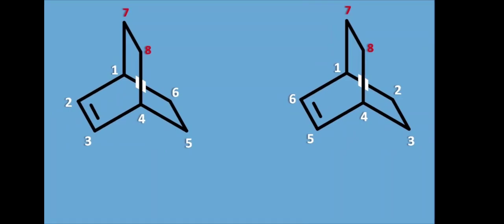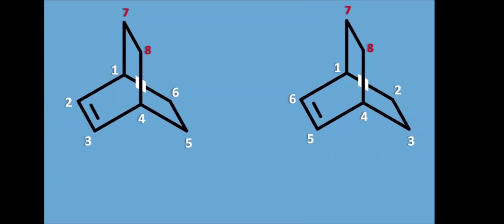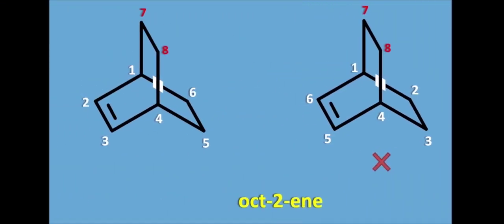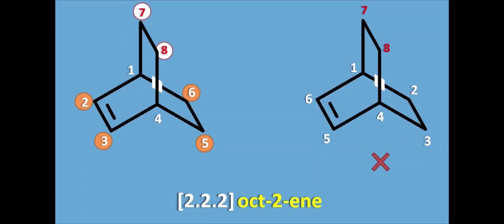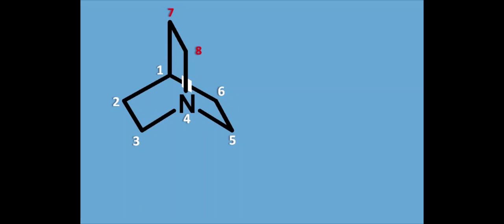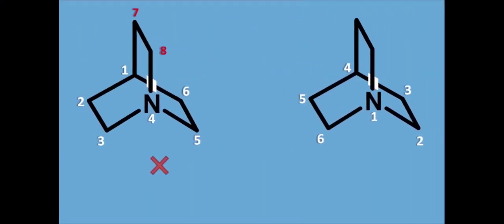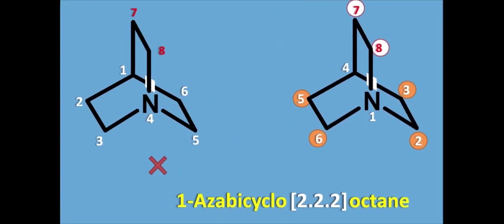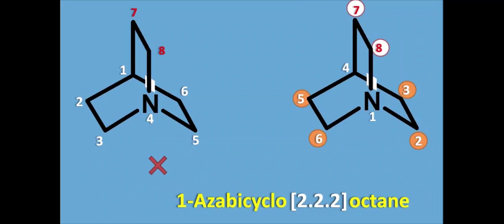nomenclature of bridge compounds